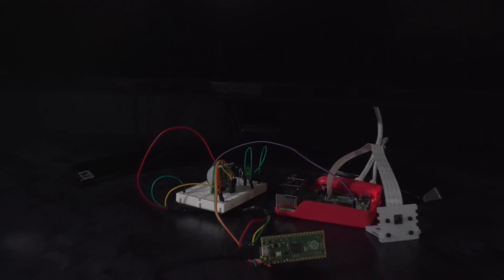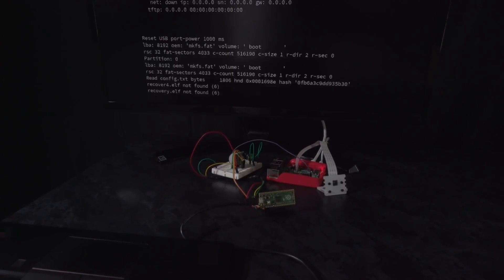IoT Project with Raspberry Pi Pico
Here is our first low power intruder detector system that recognizes familiar faces and pings your phone with a notification if an unfamiliar person is found.

The Raspberry Pi Pico is wired to a motion sensor that turns on the Raspberry Pi 4 when movement is detected. When turned on, the Raspberry Pi 4 uses a face recognition algorithm to recognize human faces and compare the detected face with the familiar faces stored on the Pi. It then makes a post request to IFTTT to send a notification to your phone if a stranger is detected. The script then turns off the Raspberry Pi to conserve energy. This coordination is enabled via a cron job that executes the CV script automatically on boot.

Make sure to check out our Innovation Coffee with the creator of the Raspberry Pi Pico board